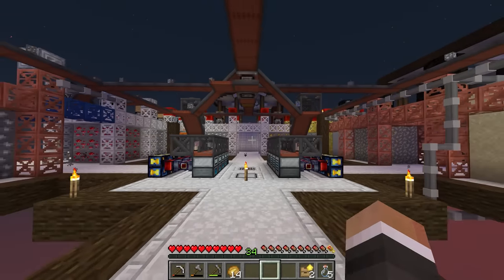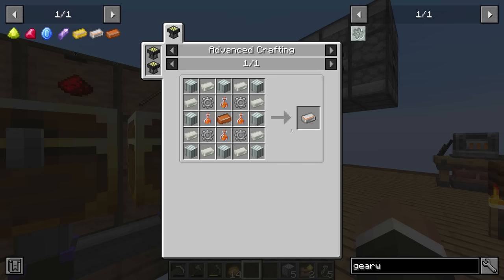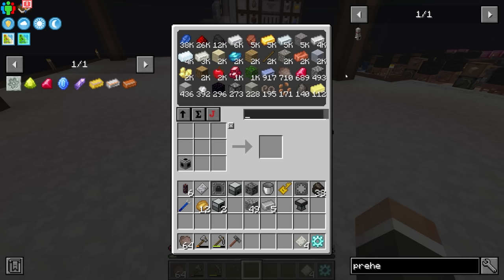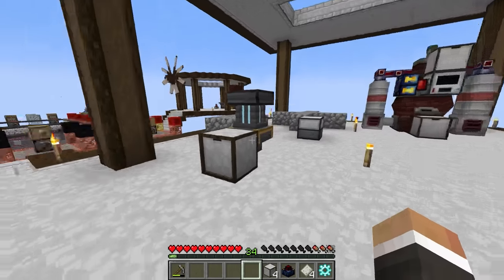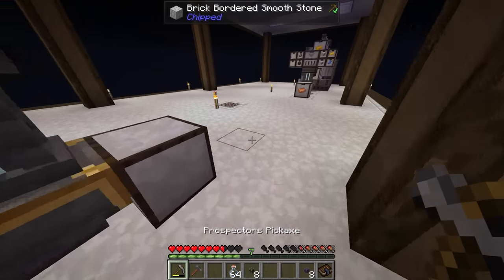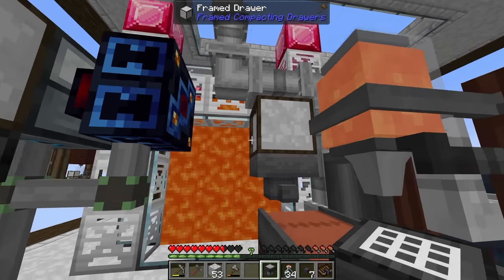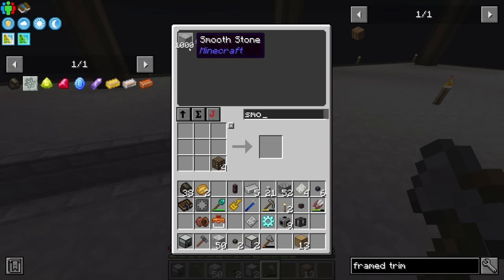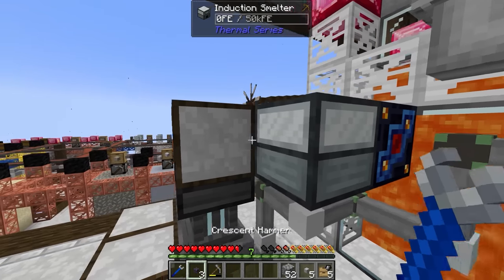Minecraft Techopolis 2 | COMPLETING ELITE TECH! #9 [Modded Questing Skyblock]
Minecraft Techopolis 2 | COMPLETING ELITE TECH! #9 [Modded Questing Skyblock] with GamingOnCaffeine

Techopolis 2 is a tech based modpack with mods like Mekanism, Themal Expansion, Immersive Engineering, AE2, Flux Networks, Little Logistics & More! Can you craft all the Technium Ingots?

 Uses a purpose built mod called Miners to create various muti-block structures to produce different materials including ore miners, tree absorbers and fluid absorbers!